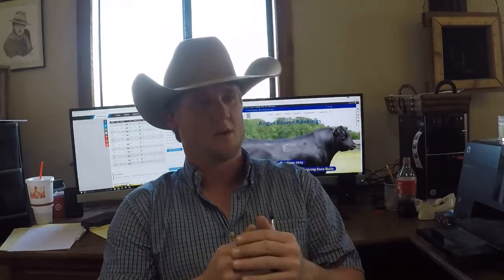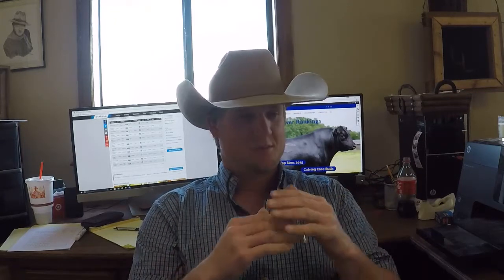Understanding Cattle EPDs - Angus Power Rankings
Welcome to the EPD University inside Angus Power Rankings. We hope you enjoy the courses and videos we have created to help you get a much better idea on how EPDs work.